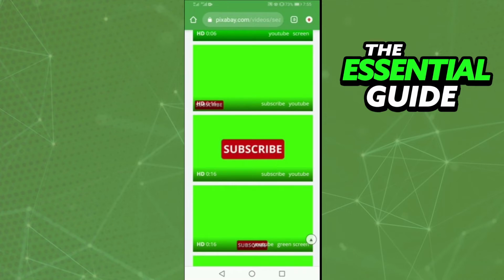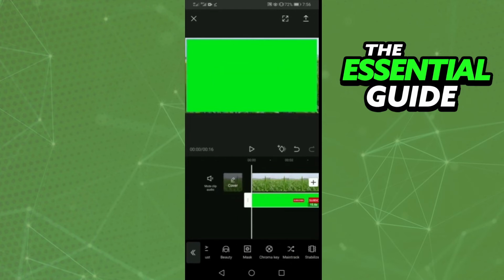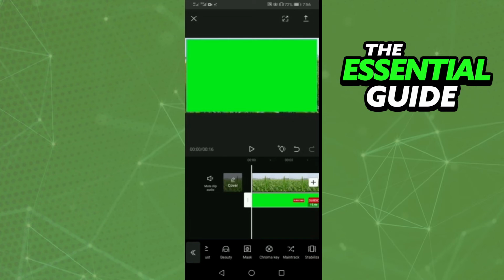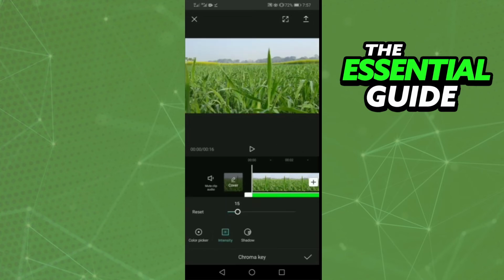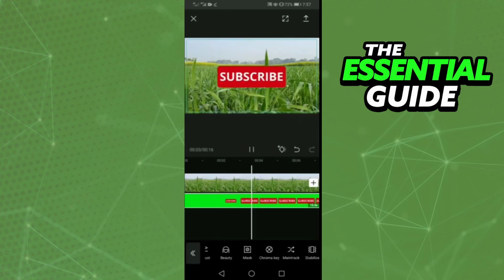How To Add Subscribe Button on Capcut (Quick and EASY)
I hope I have helped you with the video!